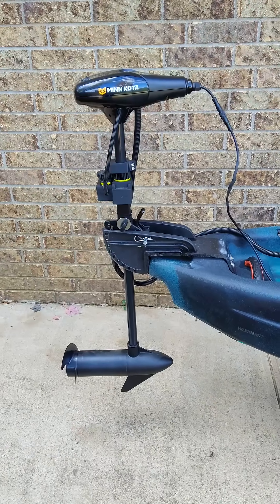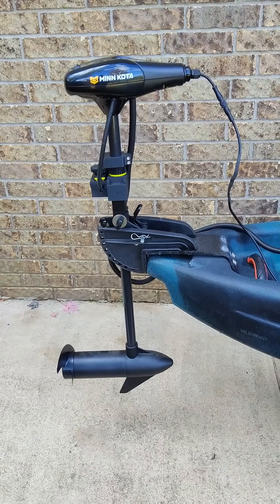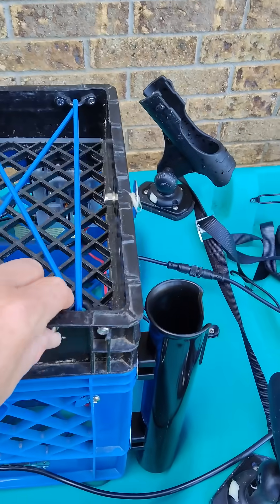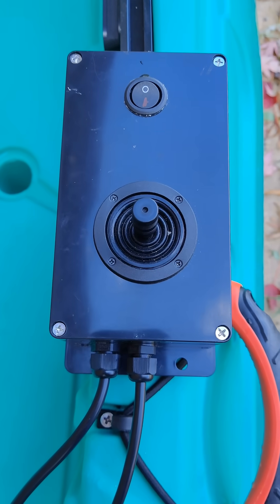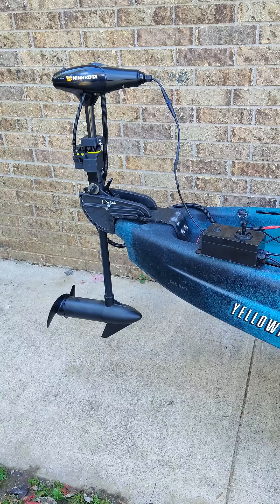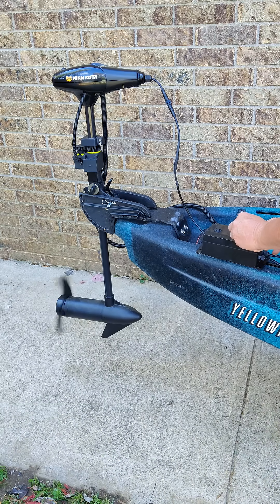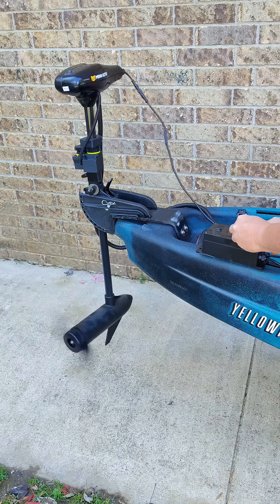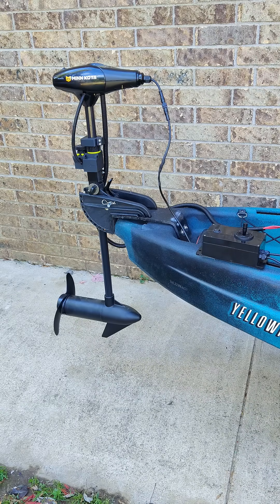Kayak Trolling Motor Remote Throttle and Steering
In this video short, I show my Vibe Yellowfin 120 kayak with a modified Minn Kota 40lb thrust trolling motor. The motor has a remote controlled ESC speed controller and servo operated steering. I have included the links for the complete build below.